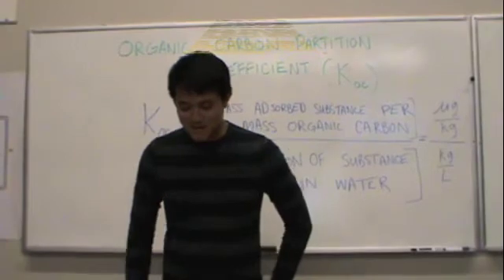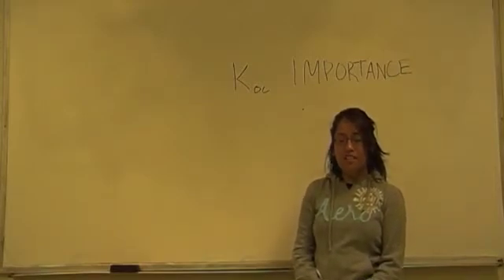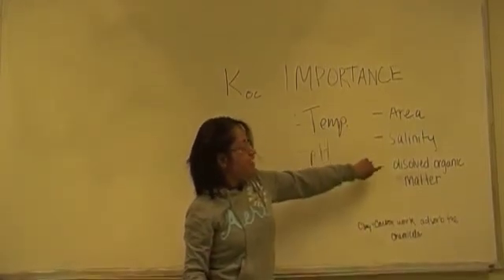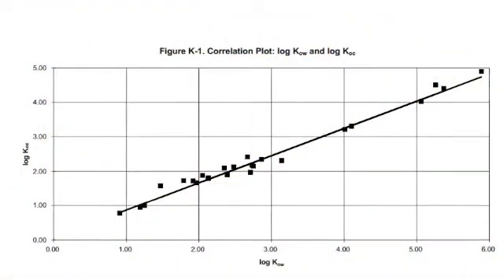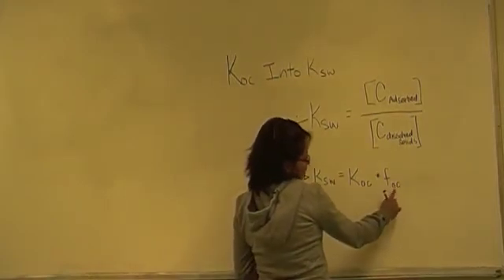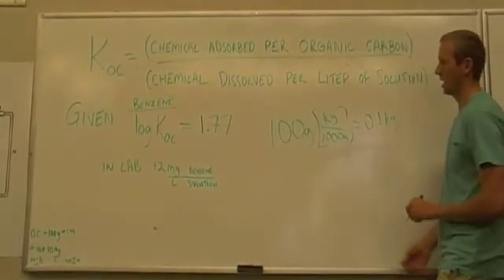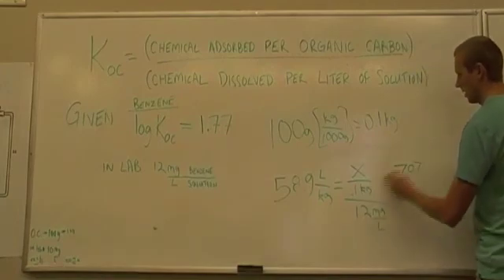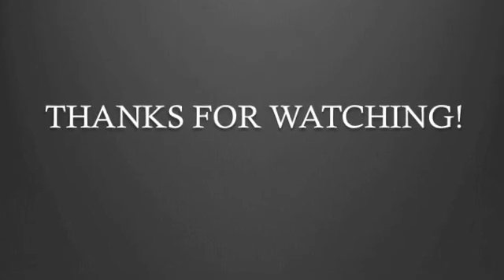ENVE 436 (Team #6) - Organic Carbon Partition Coefficient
Introduction to Hazardous Waste Management